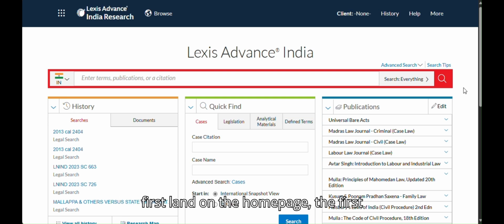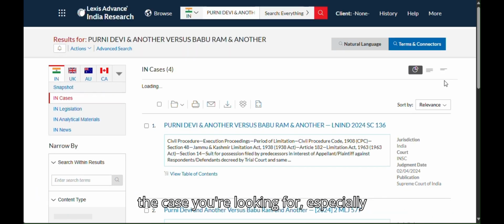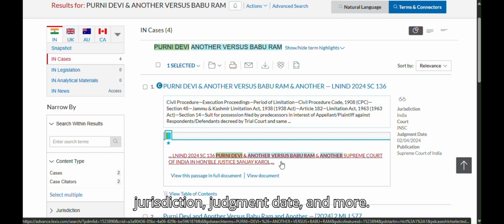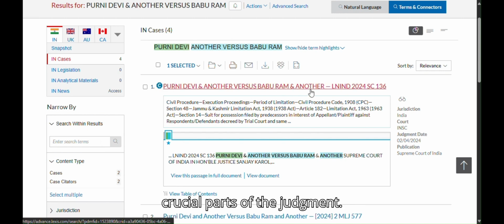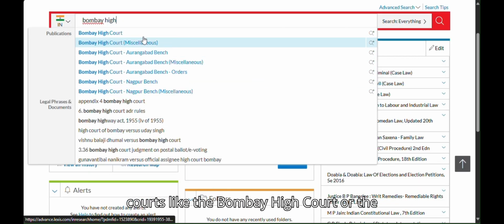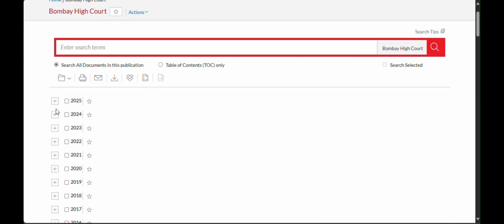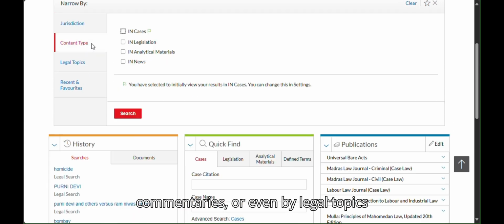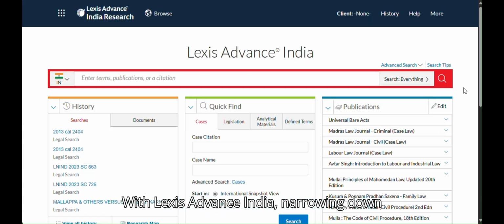Red Search Box Cases Tutorial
Learn how to efficiently search for cases using the Red Search Box on Lexis Advance India in this quick tutorial. This video guides you through entering search terms, applying filters, and navigating results to find relevant judgments with ease.